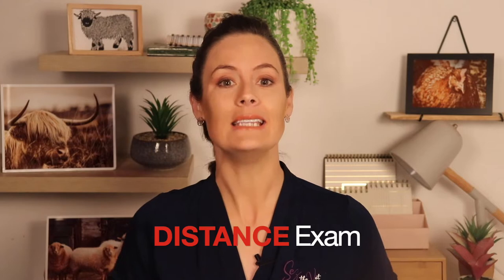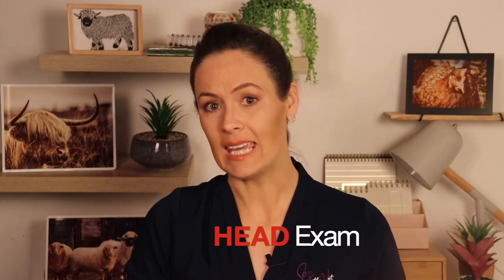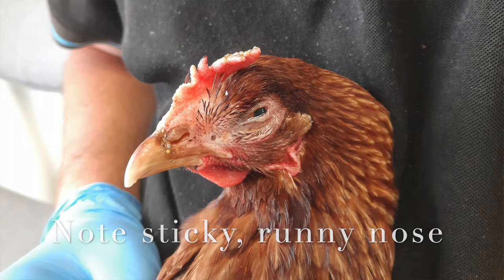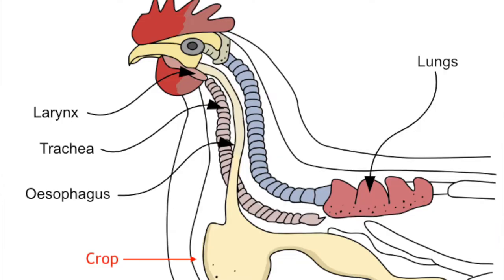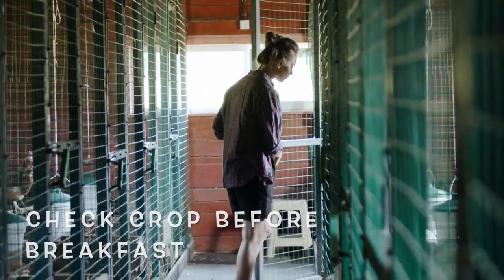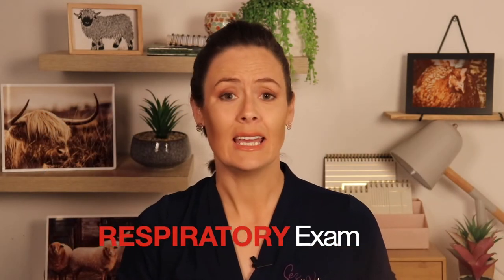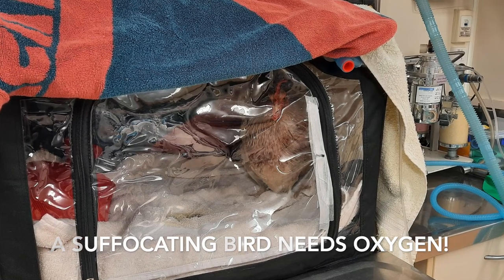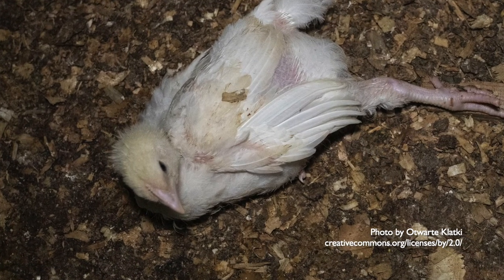Physical Exam of the Chicken | Sez the Vet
Being able to perform a physical exam on your own chickens at homes is a crucial skill, to help point you in the right direction when things go wrong.

Check out the video as Dr Sez walks you through a thorough physical exam, what your findings may mean, and some of the common diseases we see along the way.